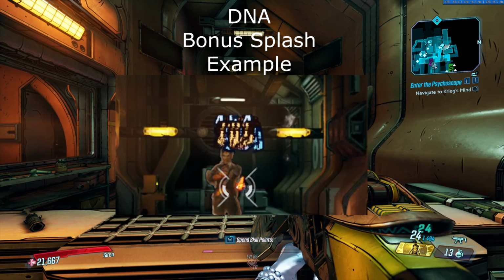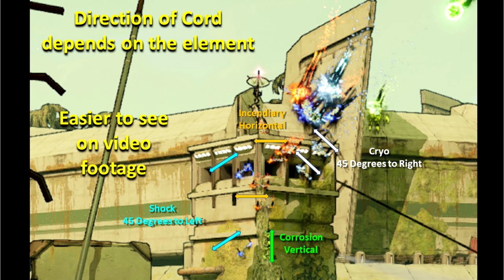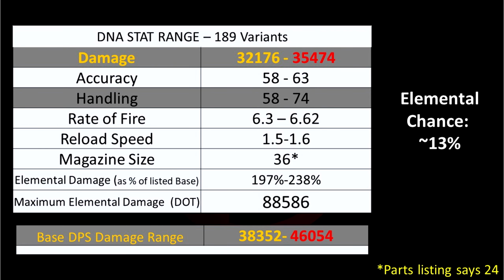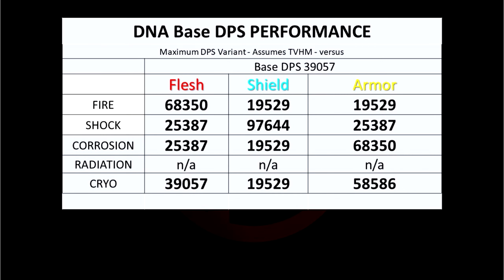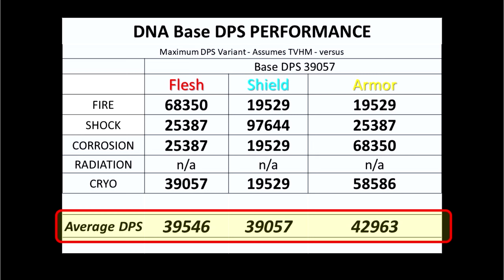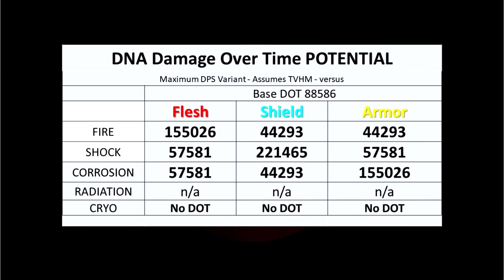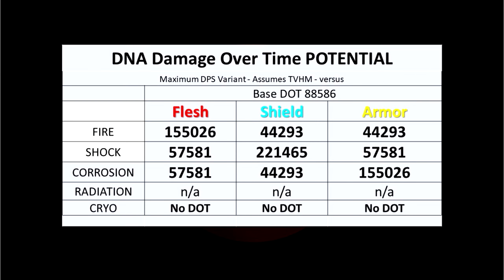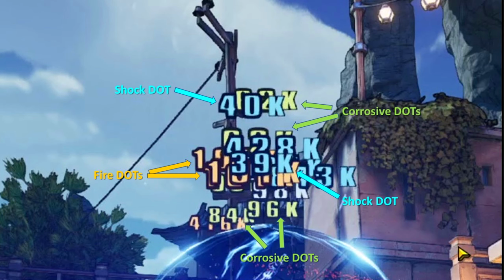Borderlands 3 DNA AND Plasma Coil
An unfair NOT comparison between the OP SMG and a quirky but potentially very effective alternative, the DNA.